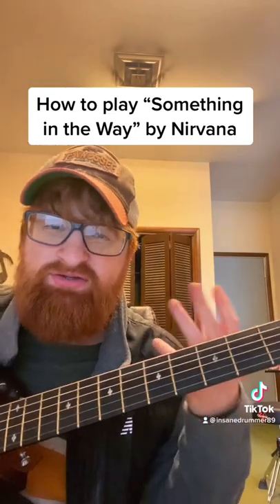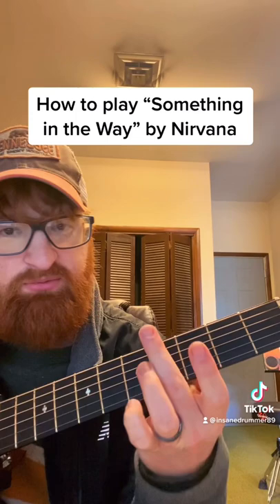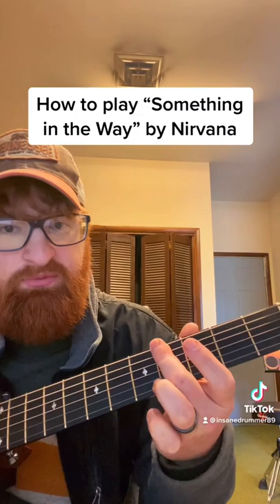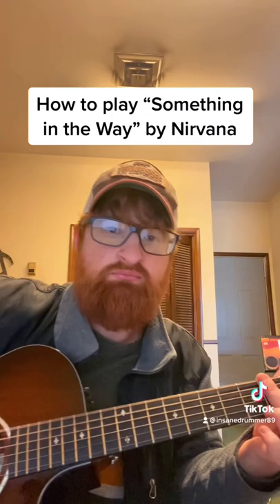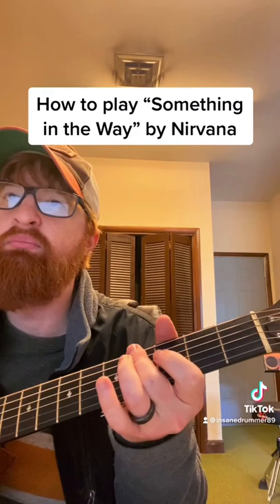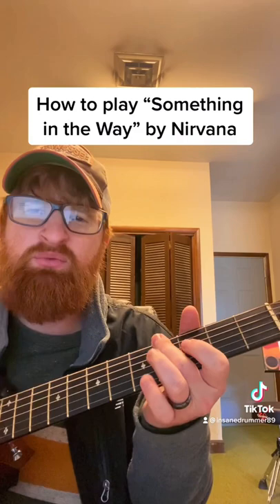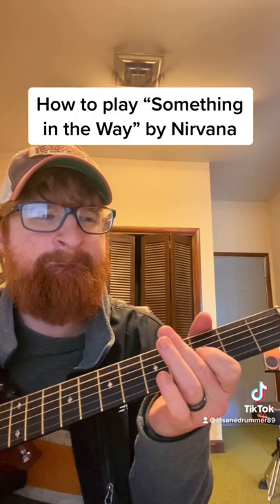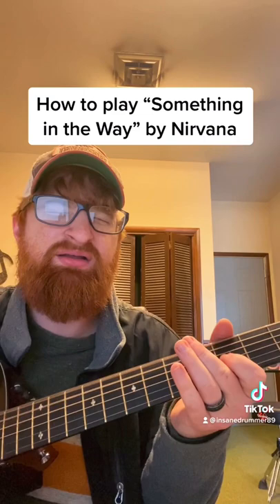How to Play “Something in the Way” Nirvana (Guitar lesson)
Tuning is Drop Dd

C#
G#
C#

4th fret, open, entire song. Great tune for a beginner guitarist.